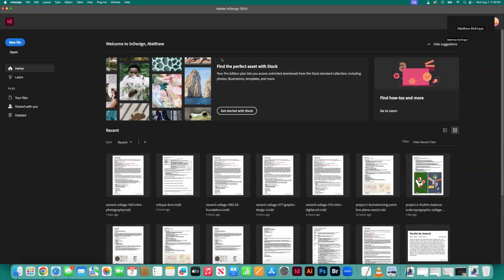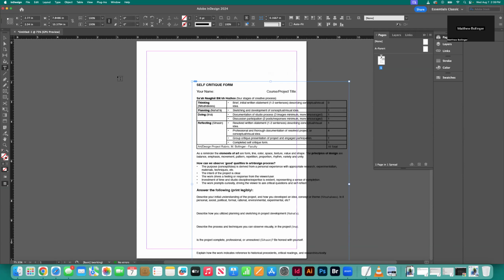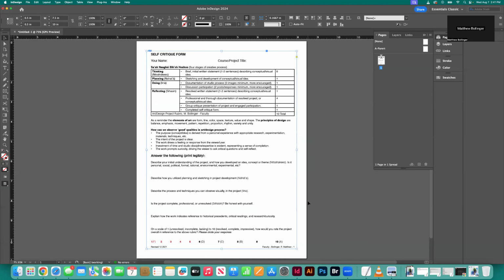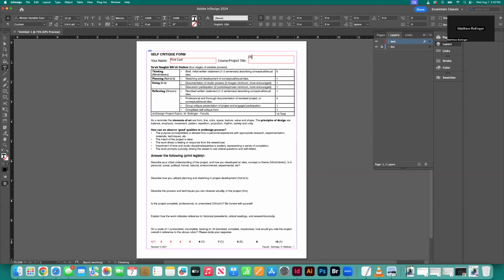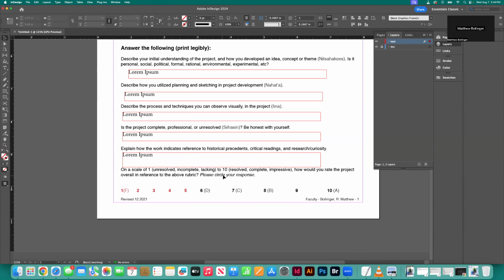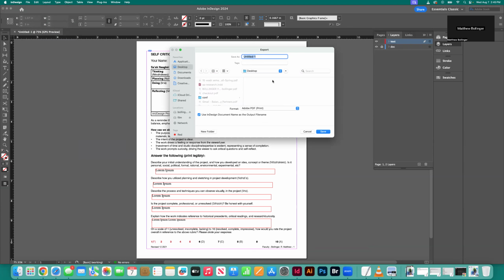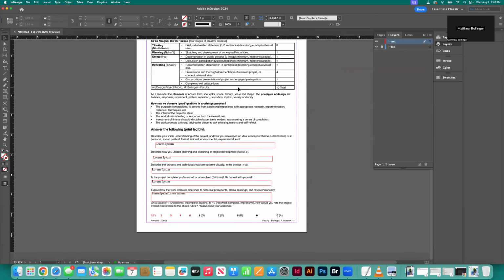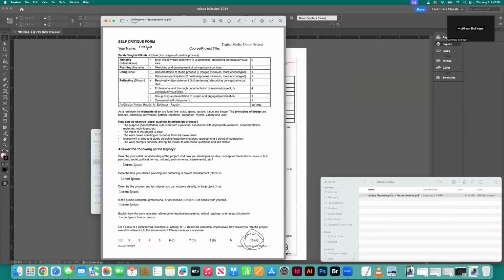Adobe InDesign, Self Critique Form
Video tutorial showing how to place an existing PDF document into an Adobe InDesign document/page, so text can be added with the text tool. This is a simple process for taking a sometimes complicated form, and adding text that is legible and neat.